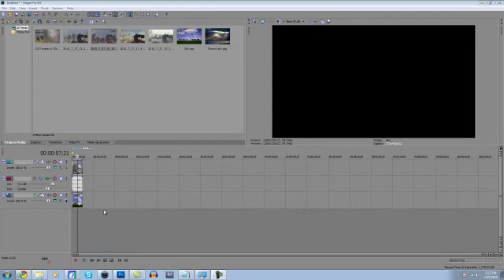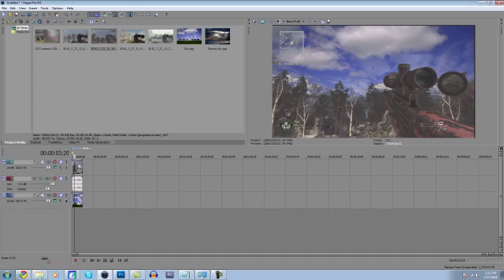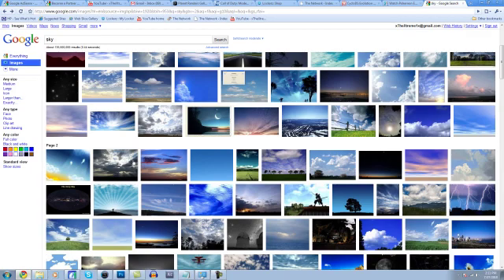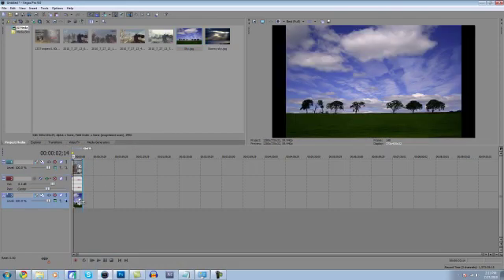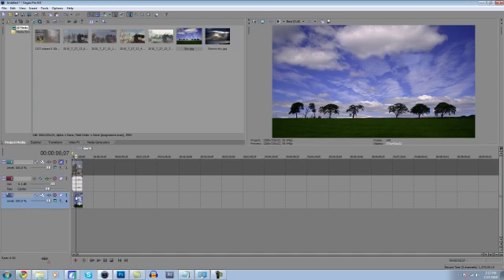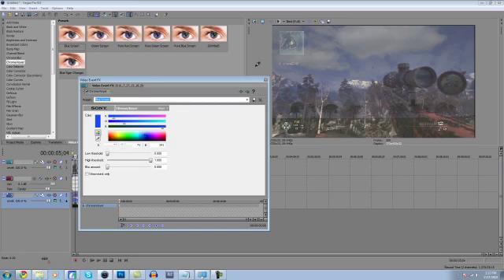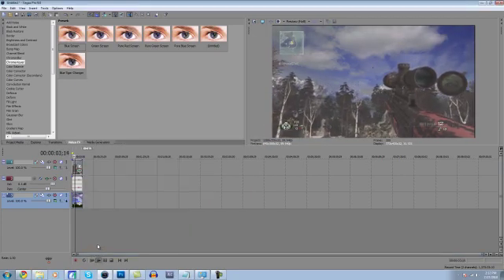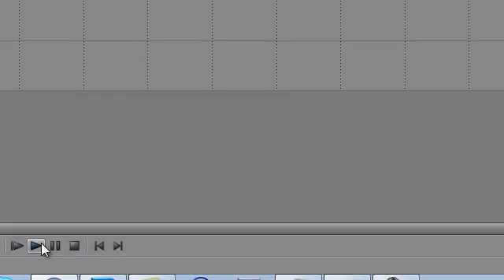Sony Vegas 9 - MW2 Sky Replacement Tutorial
Almost as easy as your mom.